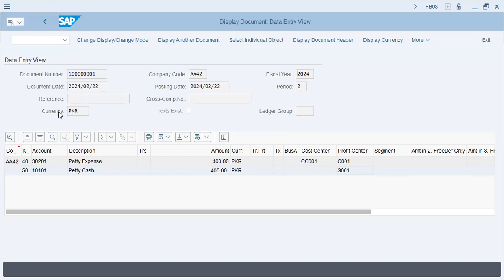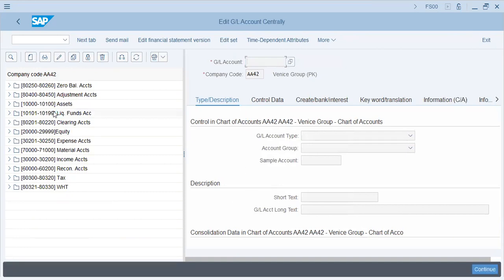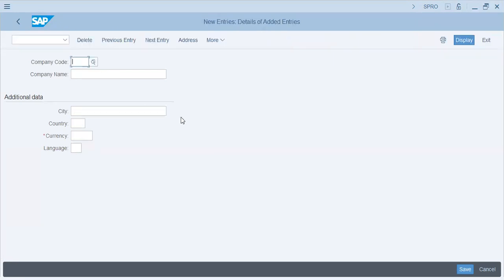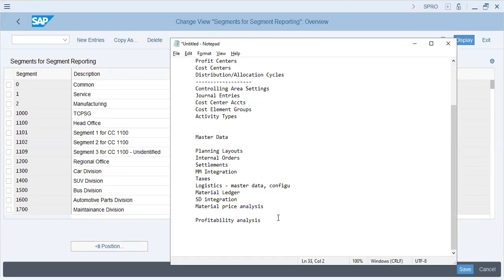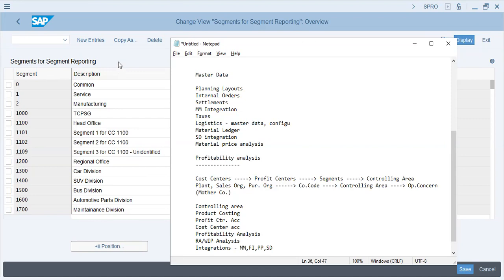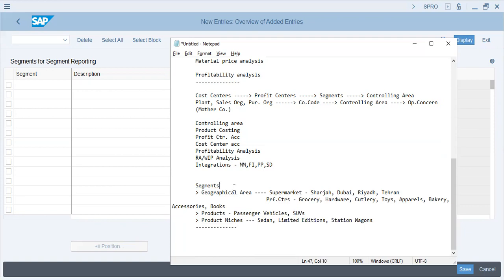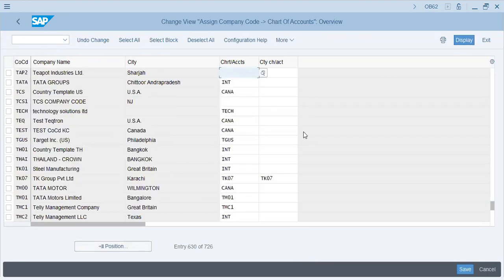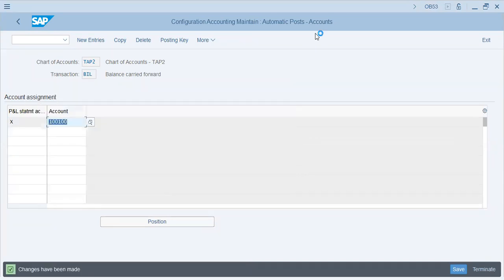SAP Finance Front End Entries Company Code, Posting Date, GL Accounts Overview Part 2 tutorial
Dive into SAP Finance with this comprehensive tutorial, Part 1! Explore the basics of front-end entries, gaining insights into company codes, posting dates, and GL accounts. Get a detailed overview of the chart of accounts and delve into the intricacies of journal entries. Whether you're new to SAP or seeking to deepen your finance skills, this guide provides a solid foundation. Watch now and embark on your SAP Finance journey!